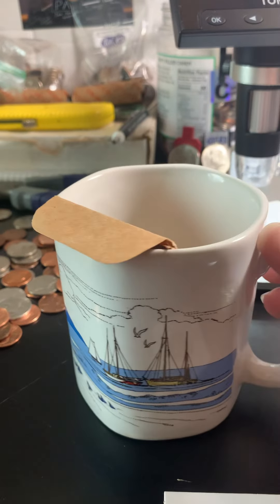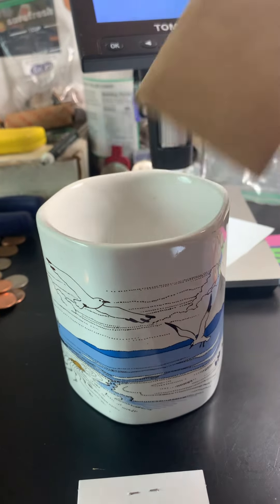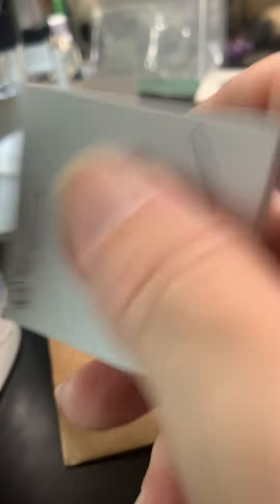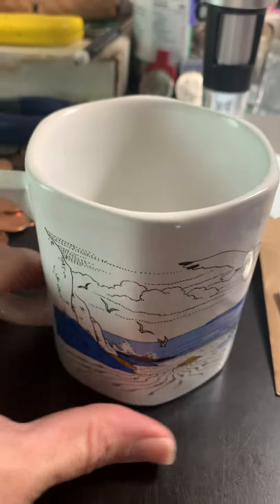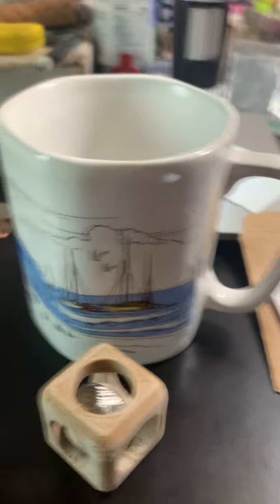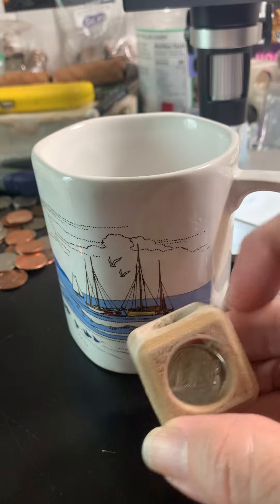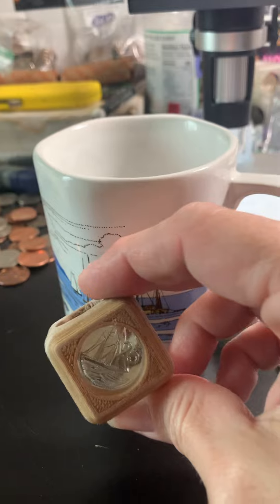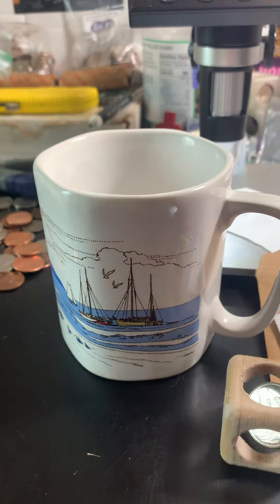Mail call from Amy and showing the 3D printed box Charles Latre made -☺️thank you my friends